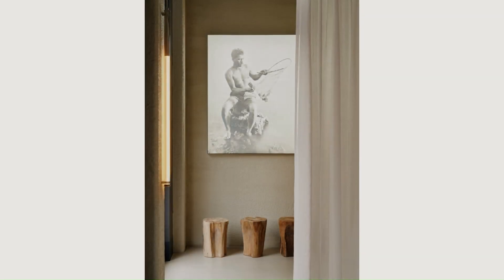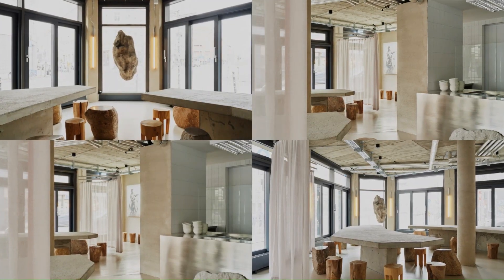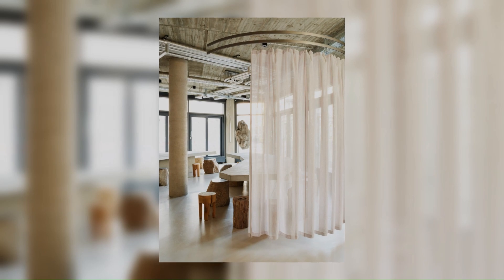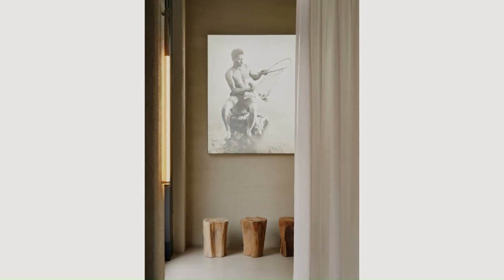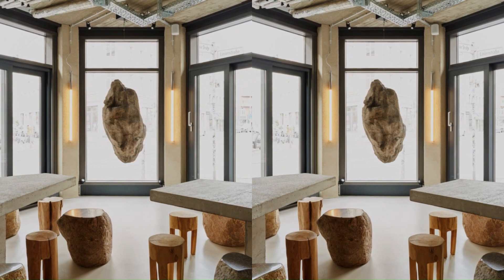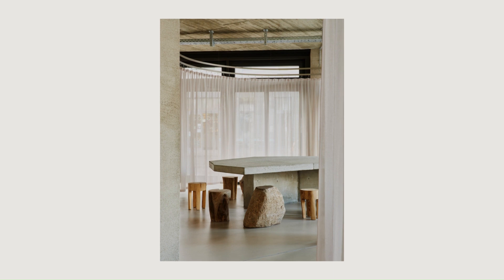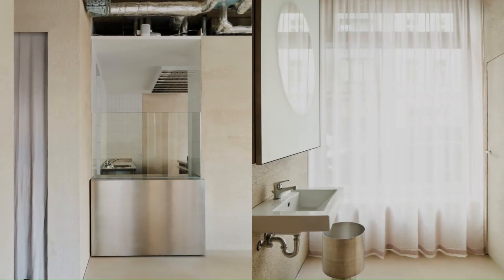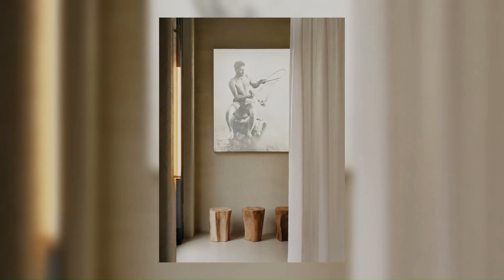JIGI Poke Restaurant By VAUST Studio In BERLIN, GERMANY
When the opportunity was presented to design a Poke restaurant, we decided to free the concept from what is already known. This project is about re-evaluating the ideas of how hospitality is organized in times of a pandemic. We strongly reduced the number of possible guests taking a seat at the same time and increased the distances of people sitting across from each other. The majority of the seats are fixed to have a clear management structure within the restaurant.

Archi Studio

Rosenthaler Str. 69, 10119 Berlin, Germany

Architects: VAUST Studio
Area: 120 m²
Year: 2021
Photographs:Robert Rieger
City: Berlin
Country: Germany